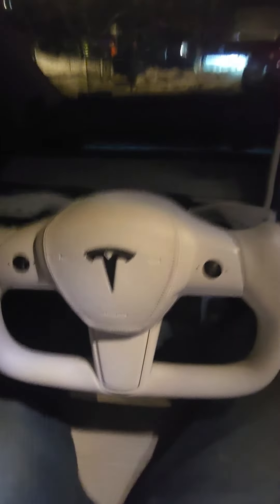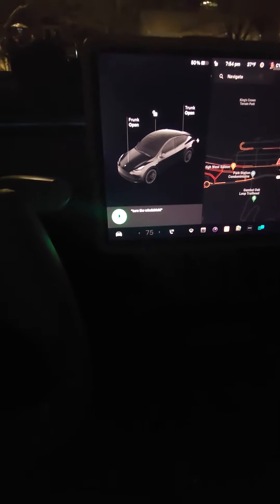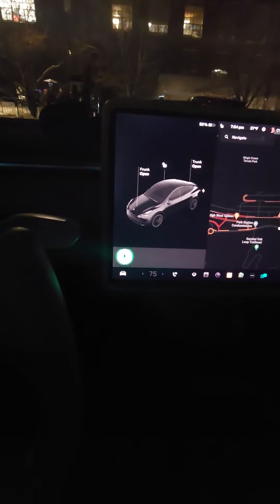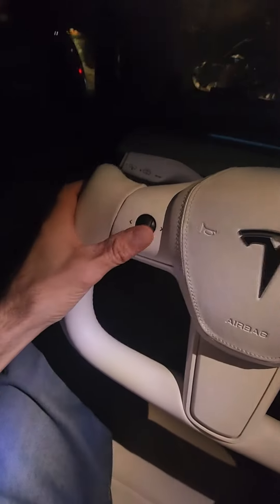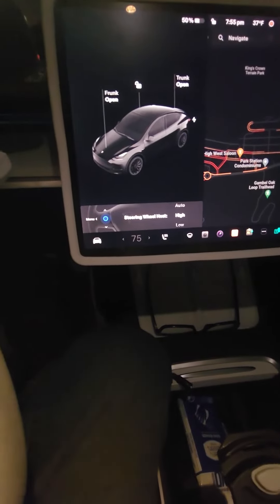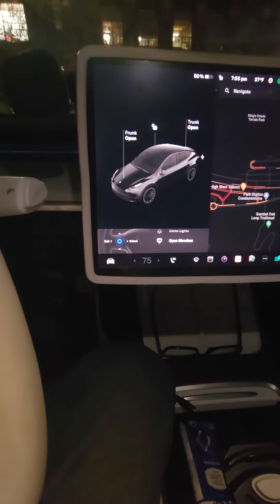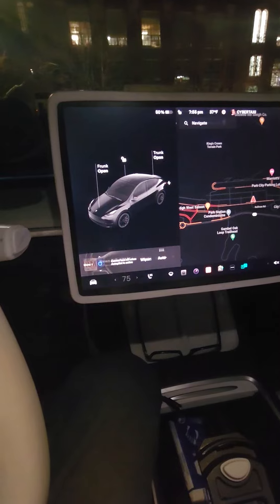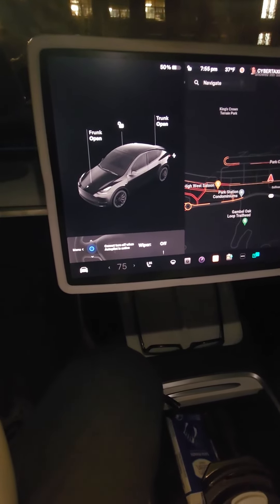how to adjust windshield wipers without touching tesla screen